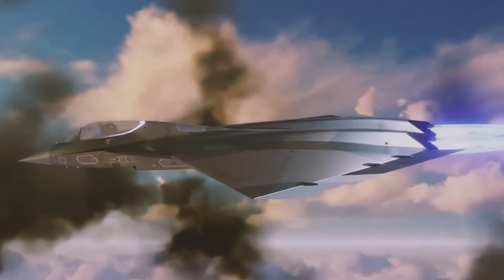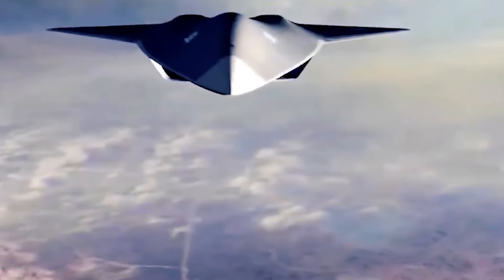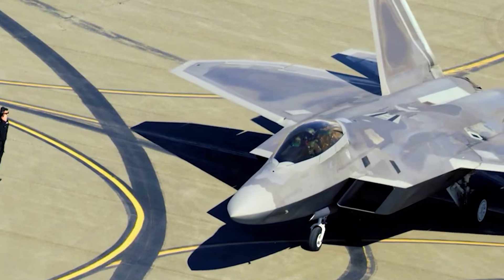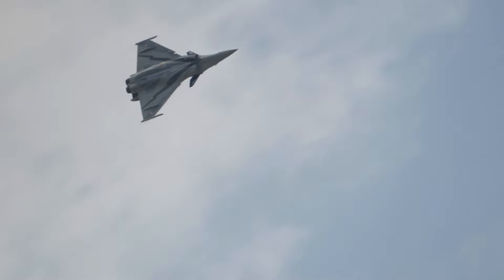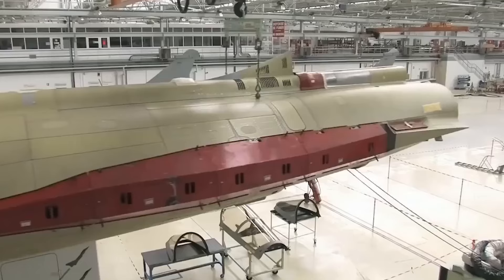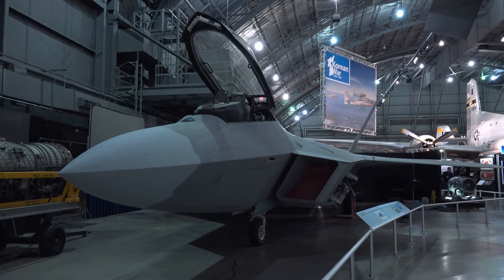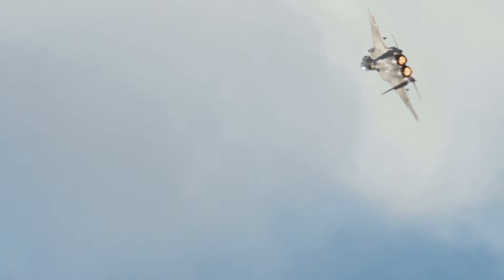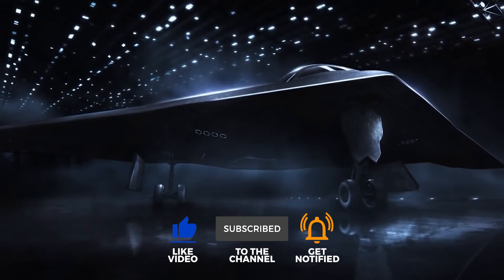Elon Musk: ''I'm Revealing My Super Sonic Lightspeed Jet TODAY!''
At the dawn of the 21st century, the US Air Force and Lockheed Martin set out to create something that had never been seen before—a fighter jet without a tail. The idea was ambitious, risky, and way ahead of its time. Fighter jets have always relied on tails and stabilizers for control, but the X-44 Manta aimed to rip up that rulebook. This experimental aircraft promised a whole new way of flying, one where precision, speed, and stealth came not from control surfaces but from the sheer power of its engines.

The Manta’s tailless design wasn’t just for show. It was built to push the boundaries of stealth technology, making the aircraft as close to invisible as possible.